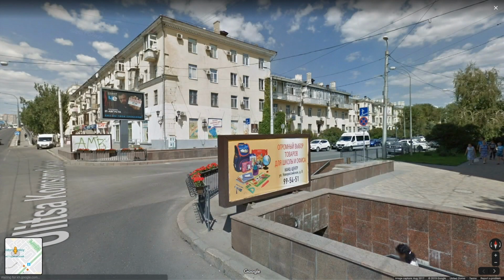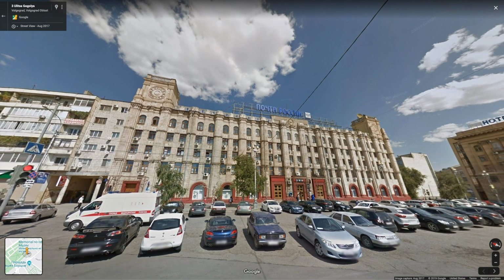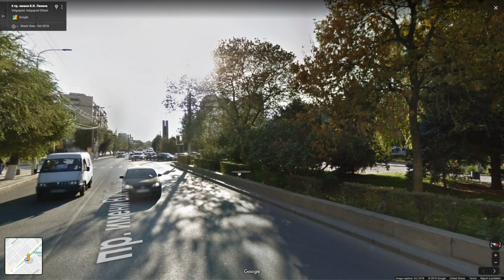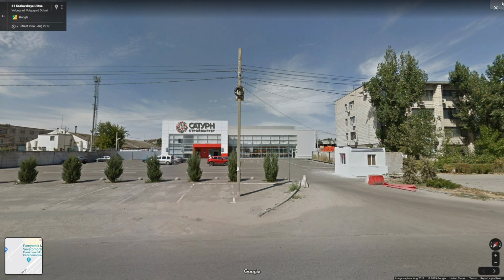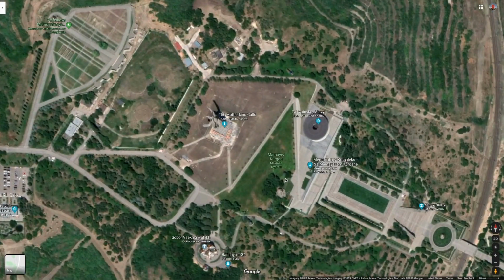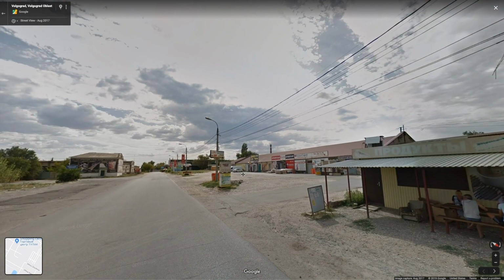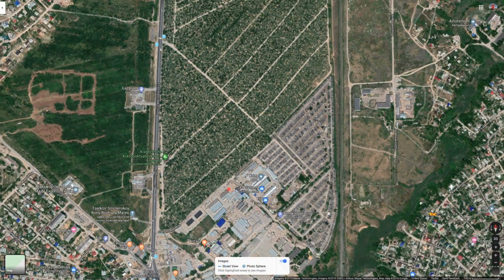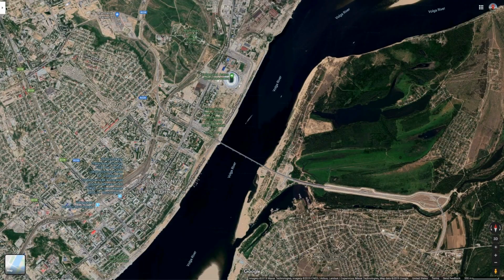Let's virtually tour Volgograd Russia!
Let's explore the world through Google Street View.

Today we are visiting Volgograd Russia. This is a very historic city with lots of beauty and culture. It is the site of one of the deadliest battles in all of human history. There has clearly been a lot of effort put into memorializing the dead and remember the battles fought in the region. The city also has tons of life and a fair amount of new construction. Definitely a place I would enjoy spending some time in and learning more about.

Here you can check out where we have been on Google Maps.

Thanks to Google for Street View.

Title Music:
CPT by Drew Banga